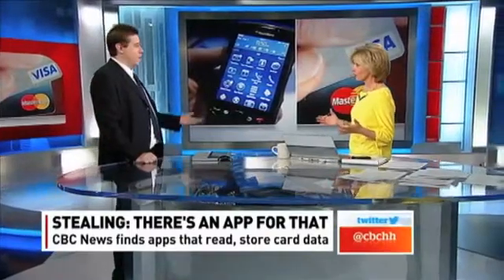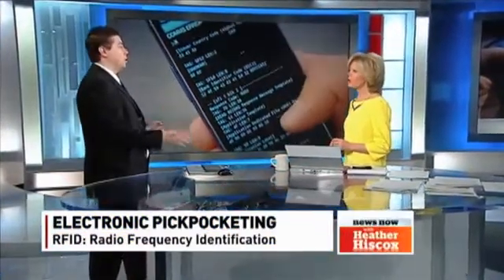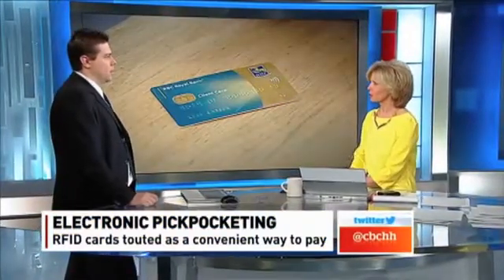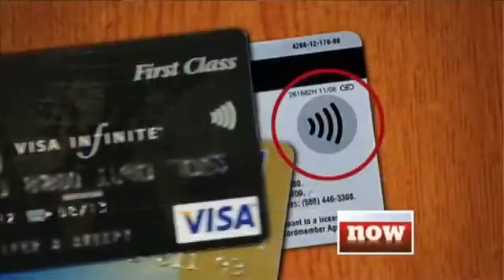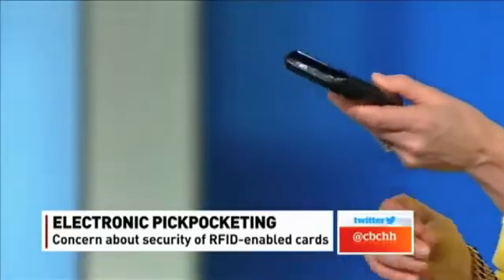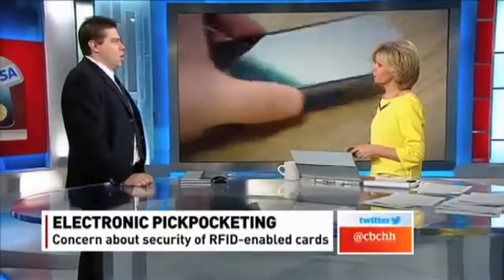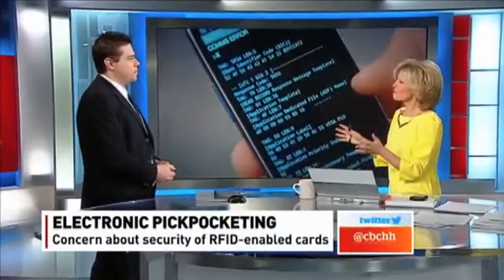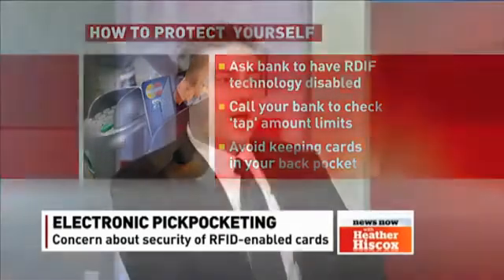CBC News Morning - Cell Phone & NFC Security Issues - Michael Legary